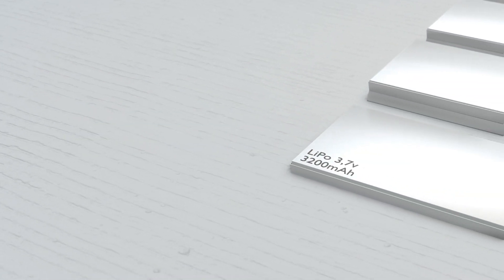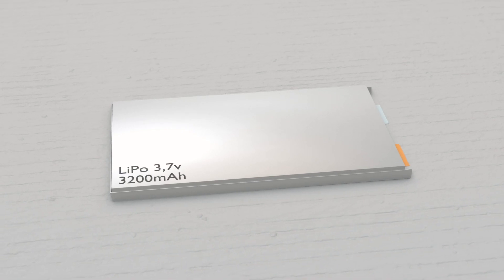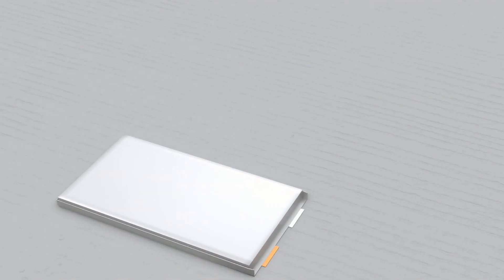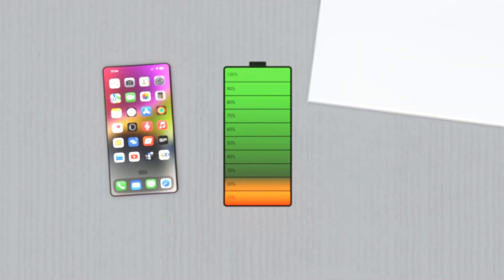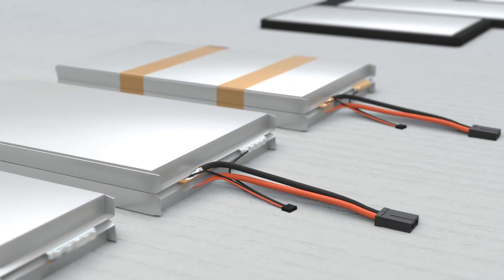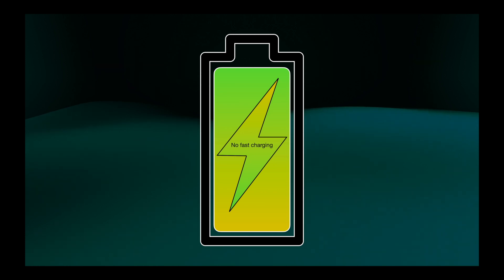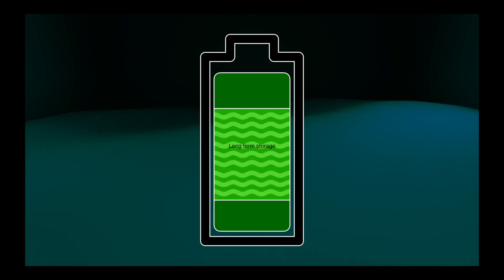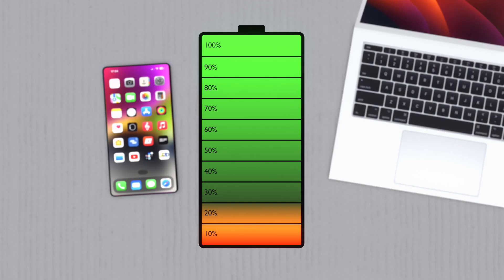Lithium-ion polymer battery, how it works and how to take care of it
Lithium-ion polymer battery, simplified explanation of how a LiPo type battery is constructed and how it works and what i do to get a long lasting battery in devices such as a smartphone, tablet and laptop.

This is based on my experience, others may have other strategies or make other compromises.

GarageBand (Music, Sound)
Final Cut Pro 10.6.6 (Editing)
Affinity Photo 1.10.6
macOS 13.5.2